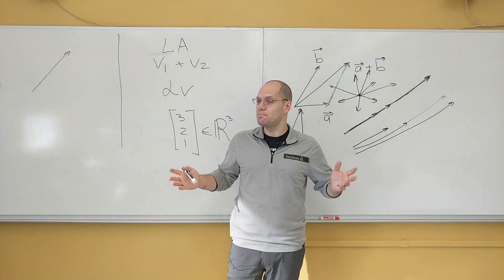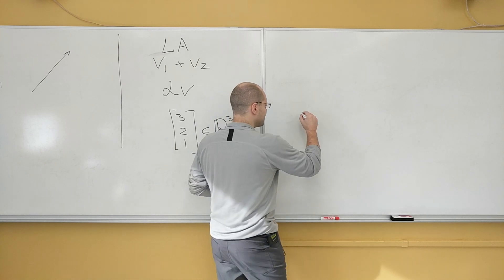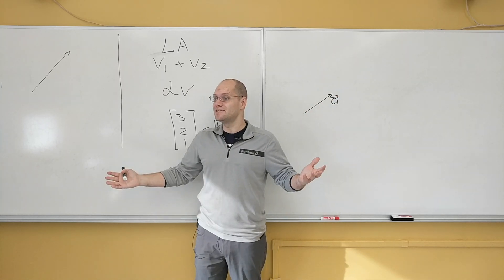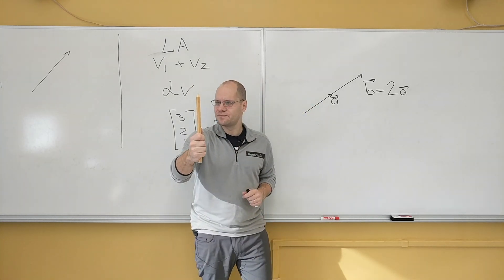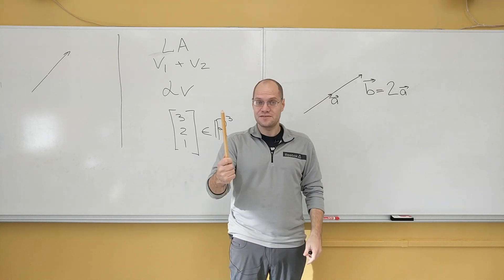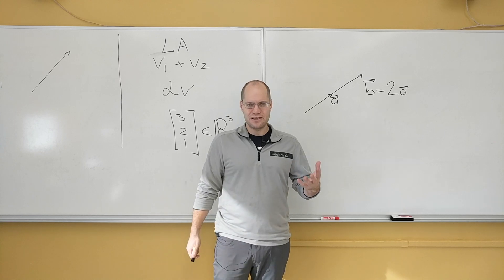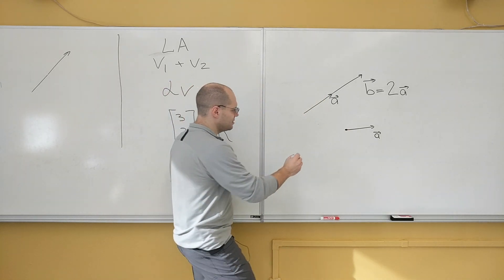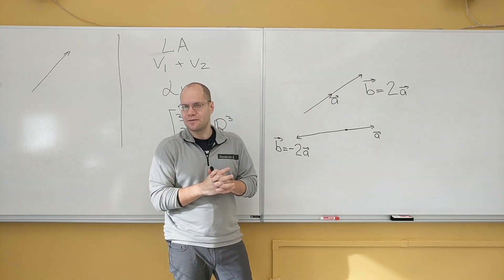Vector Calculus 3: Vector Multiplication by a Number